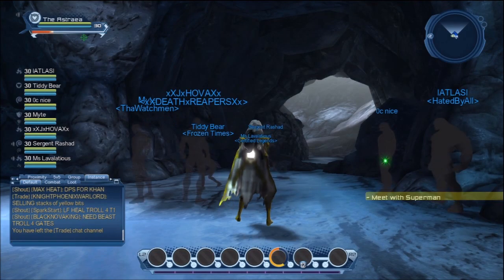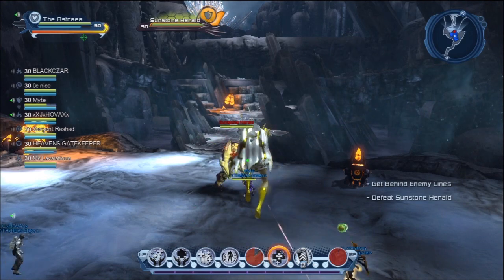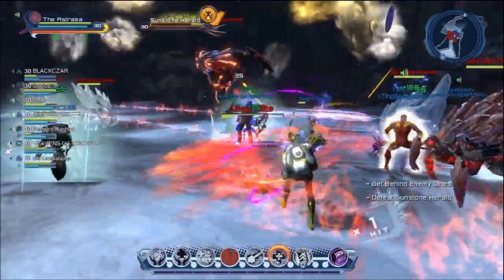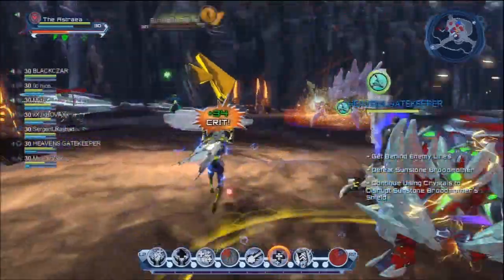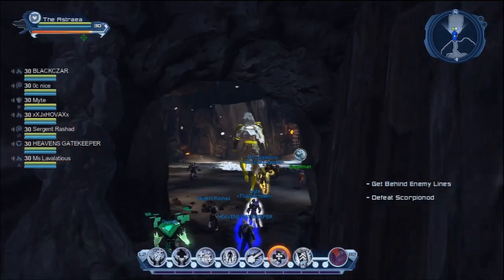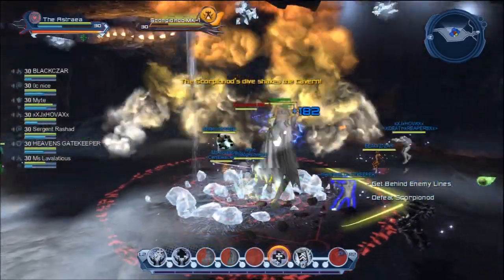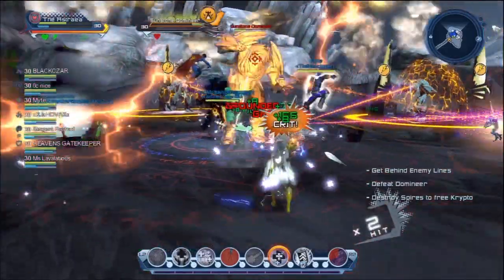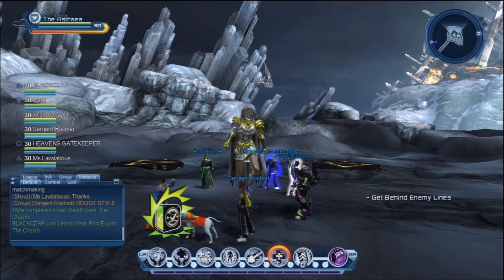DC Universe Online-Electric Healing The Chasm (FoS1)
Also, check out the DCUO Source forums for the DCUO Source Podcast Build Planner, wiki, and a great community involving PC and PS3 players.